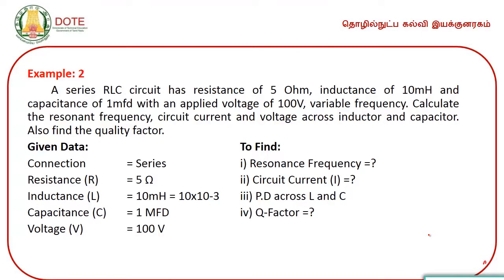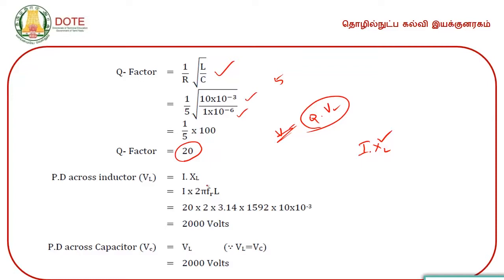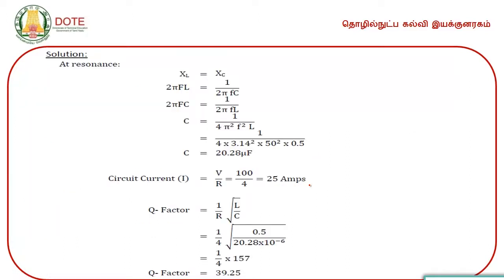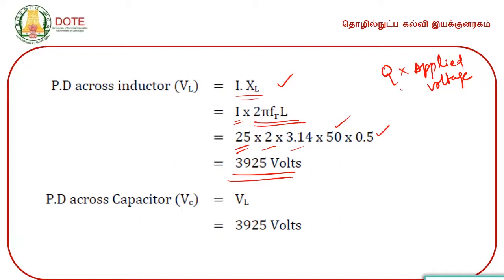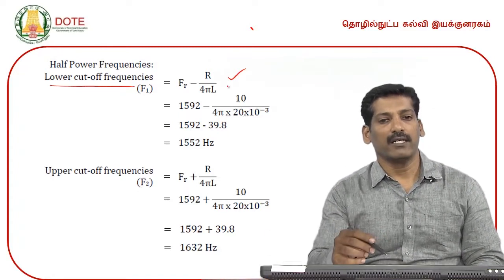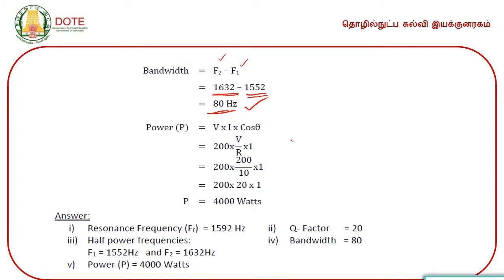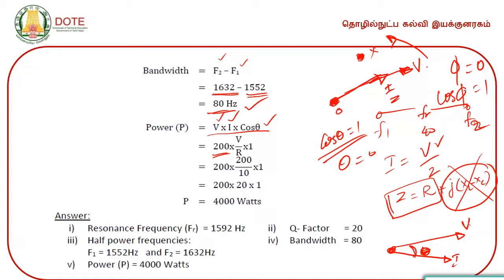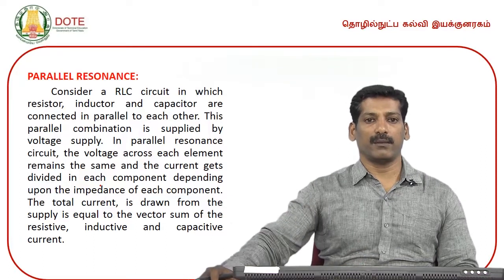EEE Unit 5 ELECTRIC CIRCUIT THEORY 6